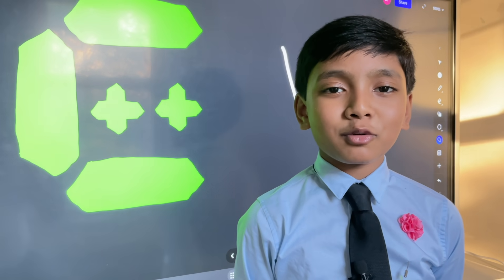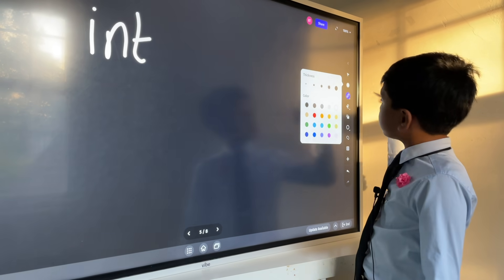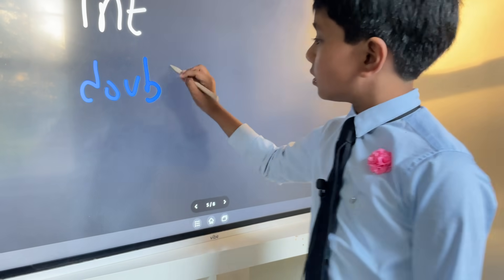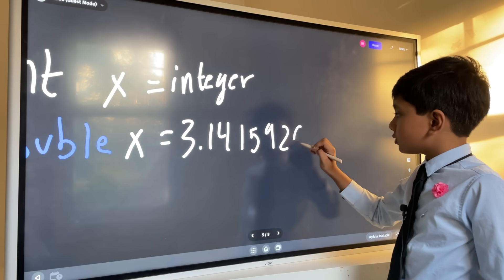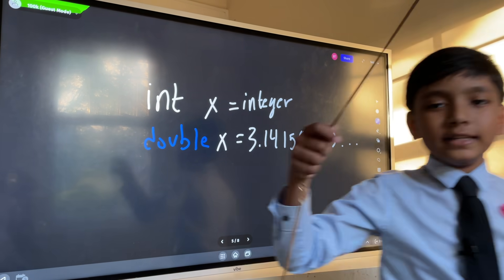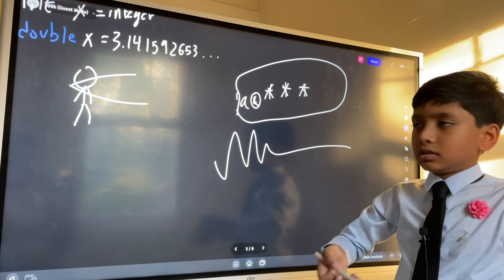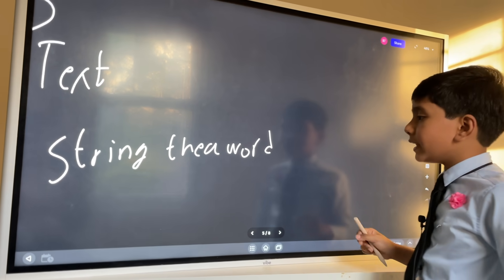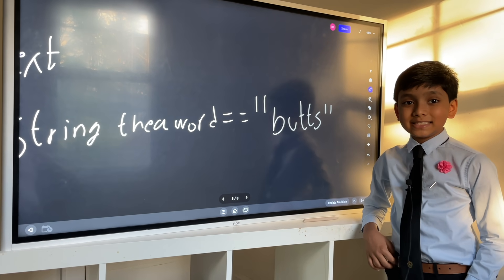C++ Lecture 2A | Variables | Prof. Soborno Isaac Bari